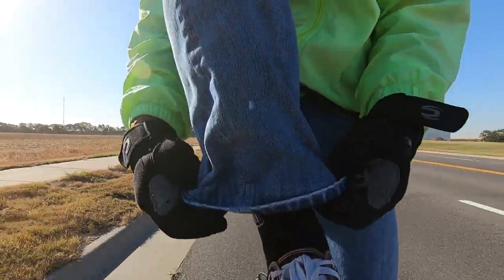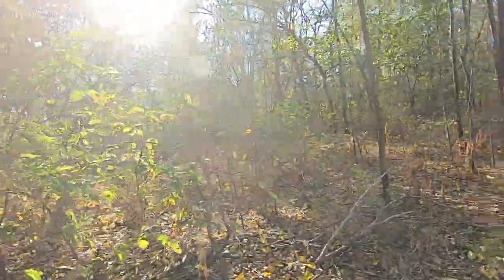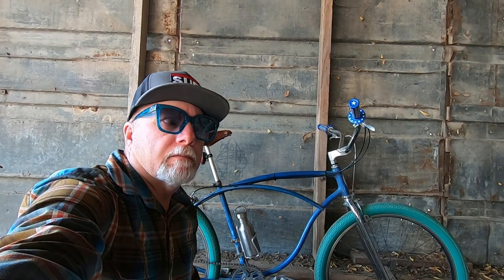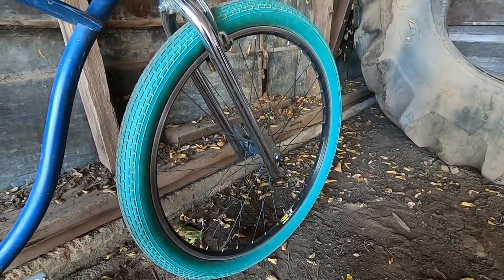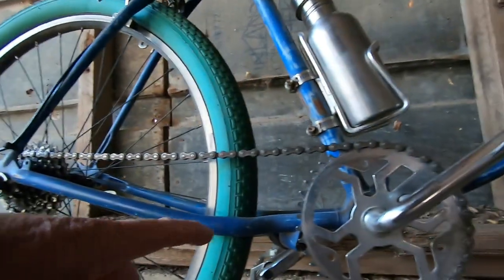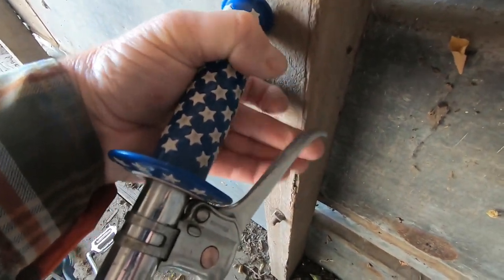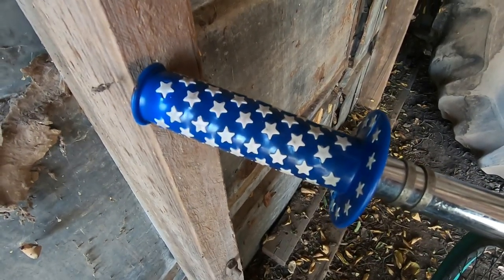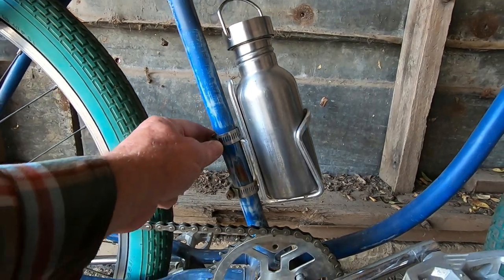About This Bike - Schwinn Klunker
About This Bike is a Bike Check video and in this episode of ATB  I go over my Schwinn Klunker.